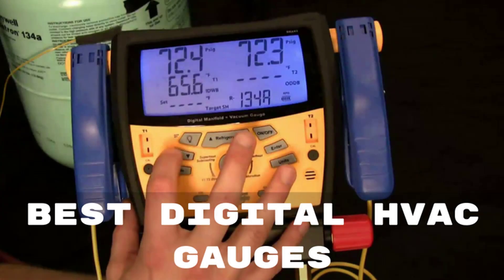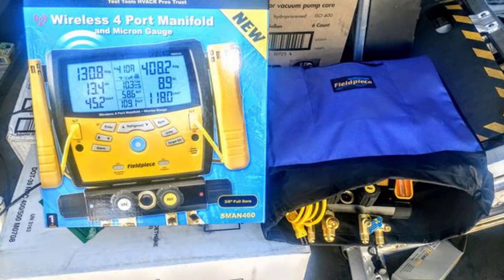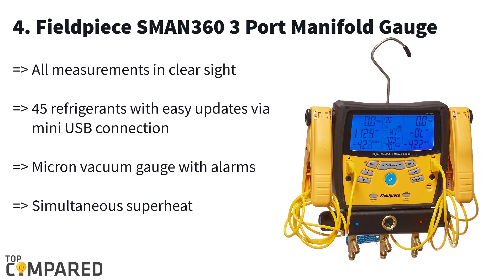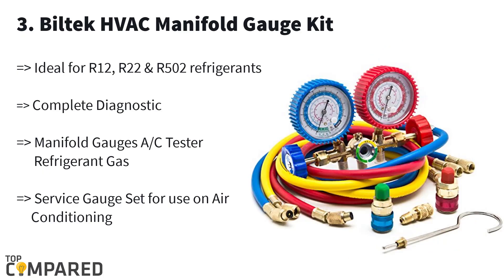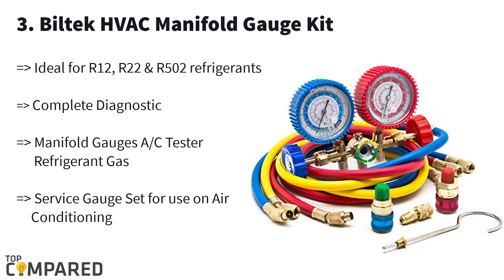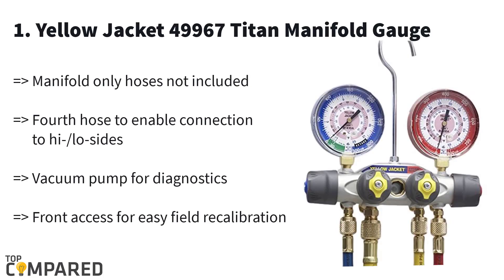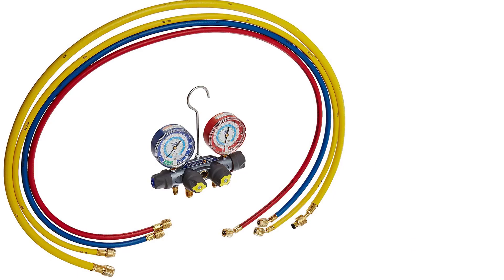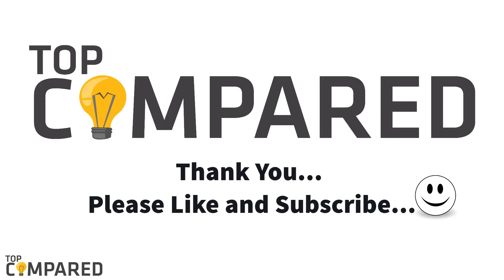Best Digital HVAC Gauges -Top Manifold Gauges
Our Top Pick on Amazon (Amazon Link)

Here are the reviews of the top Manifold gauge kits that are available in the market. These HVAC gauges are ideal for all the refrigerating and cooling systems in the house.

1. Yellow Jacket 49967 Titan Manifold Gauge
2. Performance Tool’s W89730A Gauge
3. Biltek HVAC Manifold Gauge Kit
4. Fieldpiece SMAN360 3 Port Manifold Gauge
5. Fieldpiece SMAN460 Wireless manifold gauge